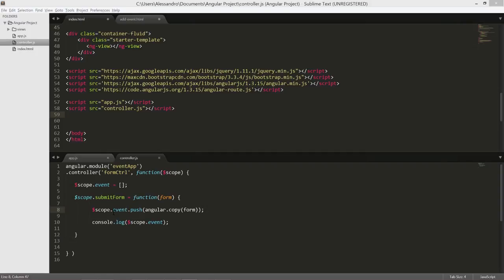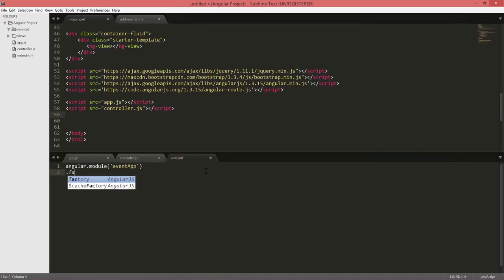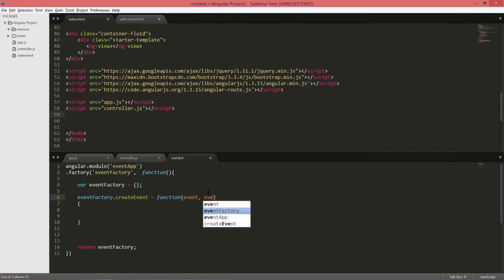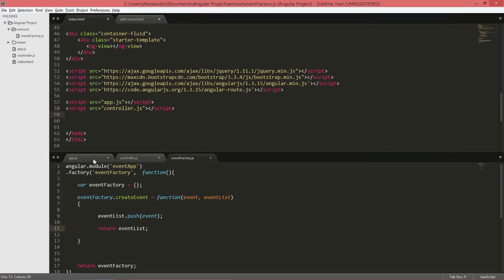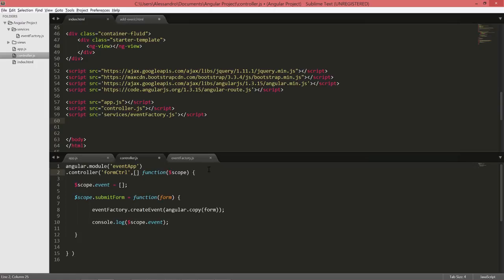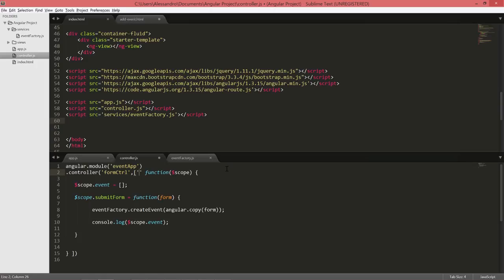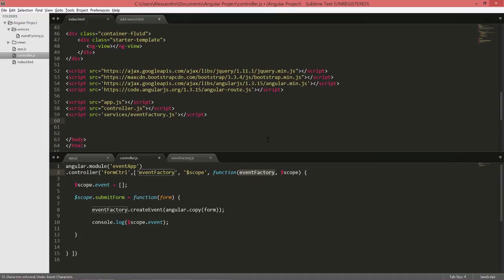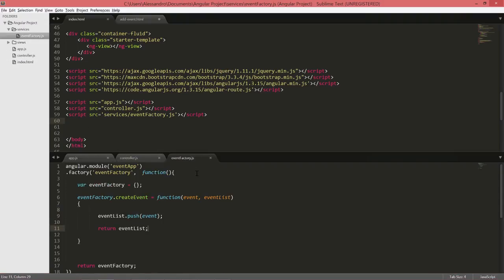04 Forms in AngularJS - 003 Refactoring and Annotation